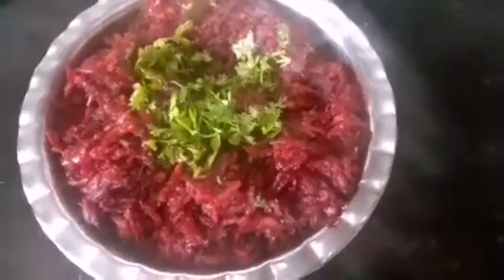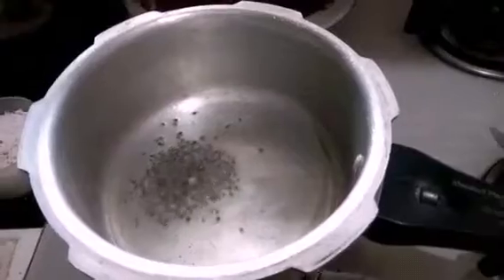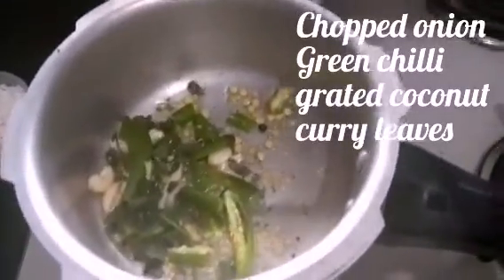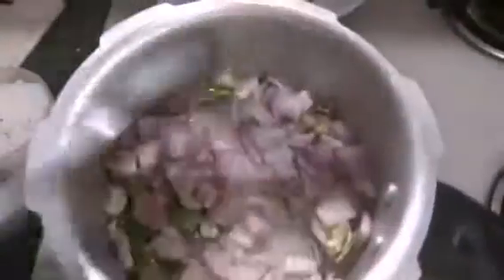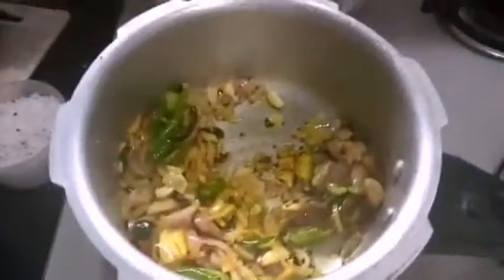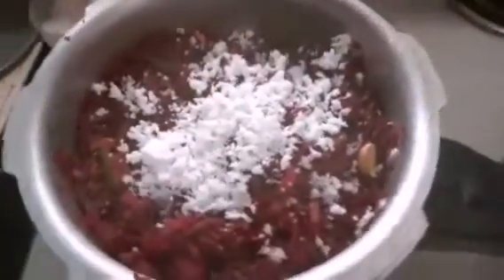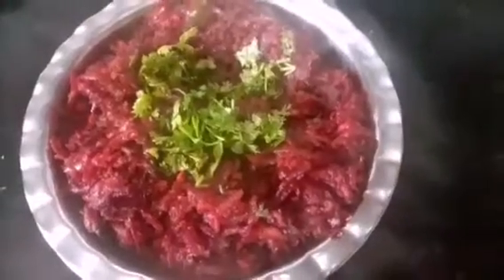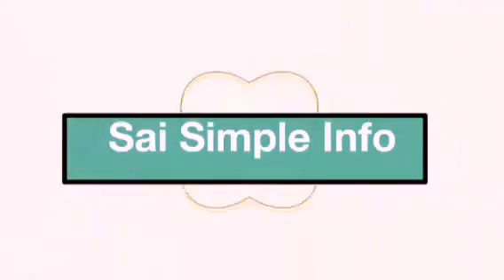How to prepare Beetroot fry easily, Beetroot palya side dish,make Beetroot stir fry recipe quickly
This video is about making Beetroot stir fry.